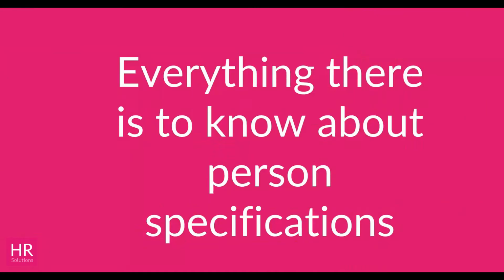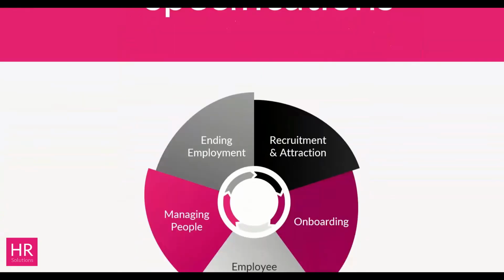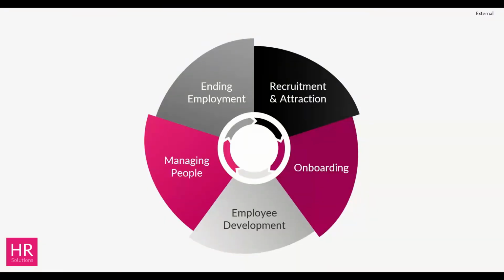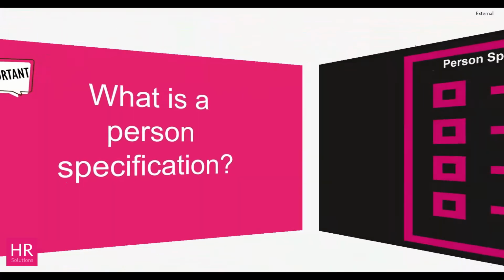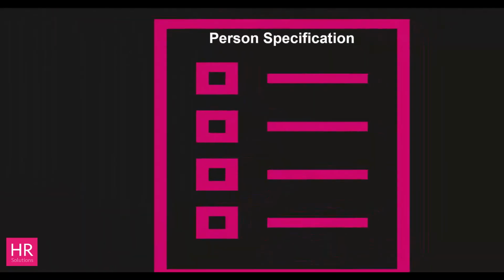Person Specification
In our latest addition to the SME Video Series, we get to grips with how a person specification can be used, and how they can have an impact on attracting the right candidates to your organisation.